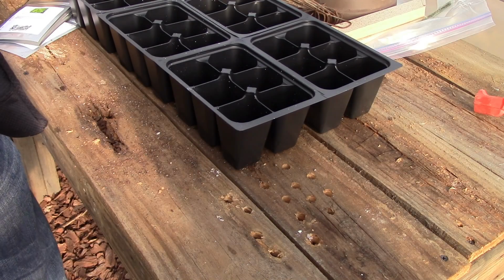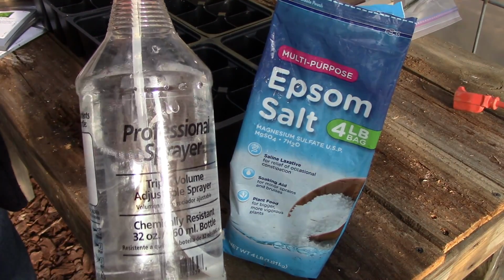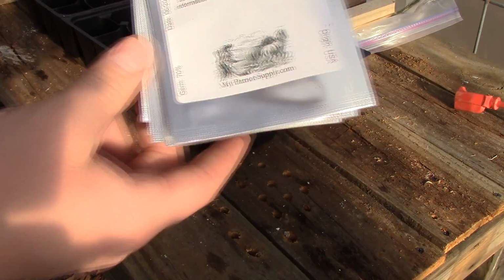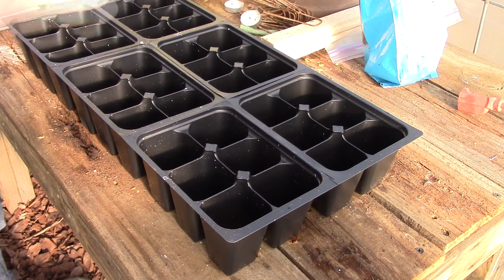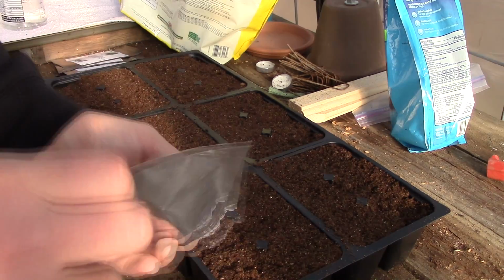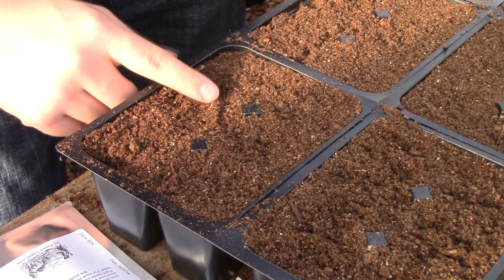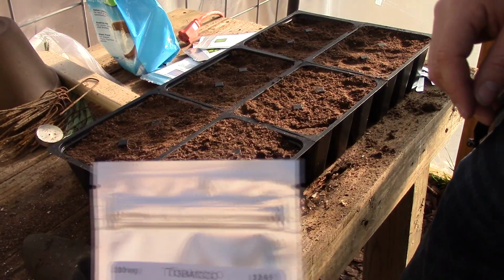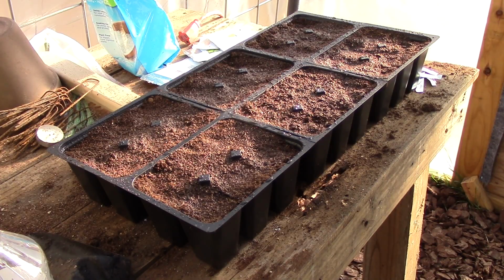Seed Starting for Beginners | Step-by-Step Guide | 15 Years of Experience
Today I teach you how to start seeds for beginners. I go over the basics of soil mixture, water mixture and the different types of seeds. the planting depths and times to plant your seeds.

Start from Begining 0:17

Soil Mixture 0:41

Water Mixture 1:55

What is GMO, Hybrid and Heirloom? 3:11

Where to get your seeds? 5:23

Seeds i will be planting 6:19

I start planting seeds 7:24

1,2,5 Method 12:20

Watering Professional 14:54

Conclusion 15:54

"Back to Menu"

"how to start your own seeds" "how to start seeds"